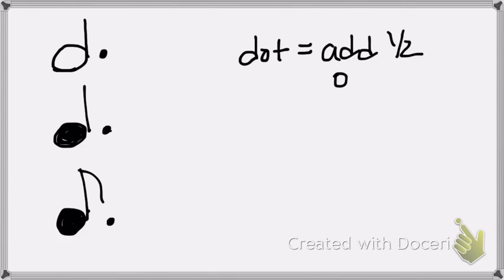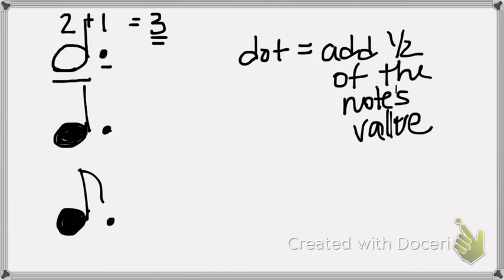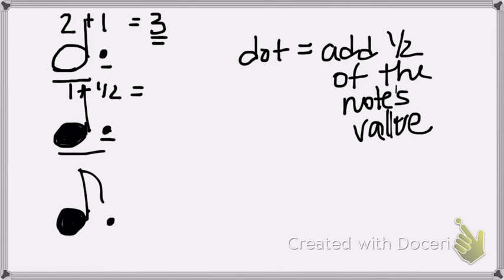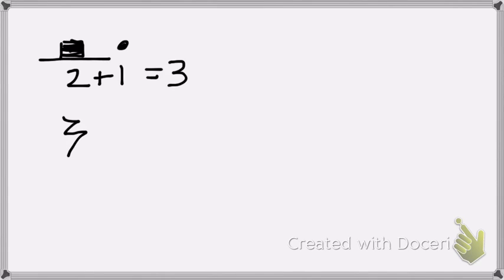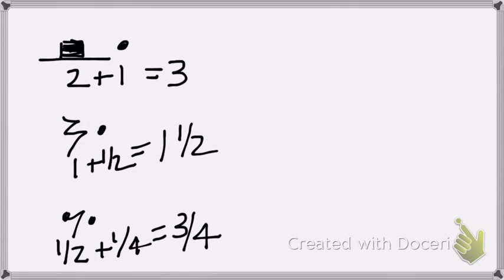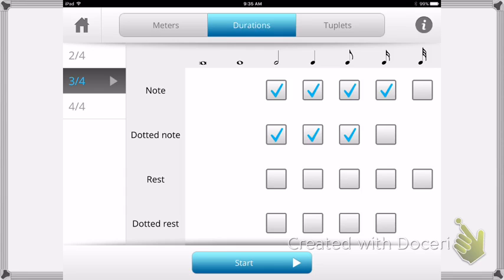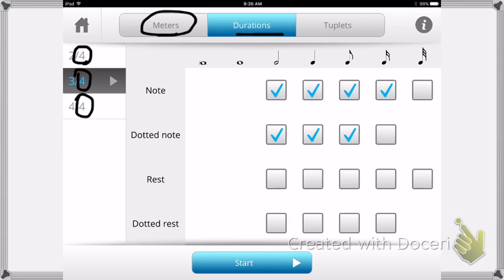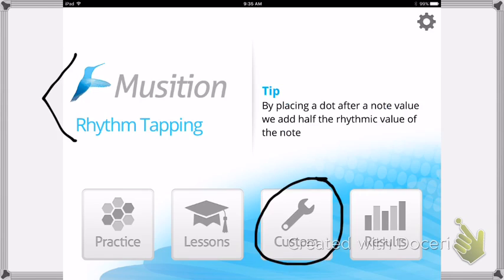Dotted Note Values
In this video, we will learn what dots do to the value of notes.